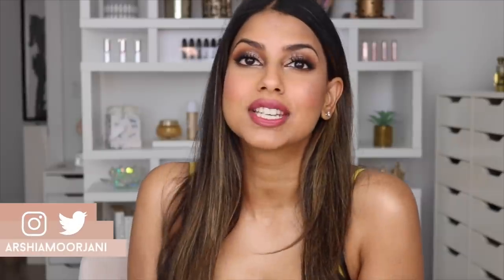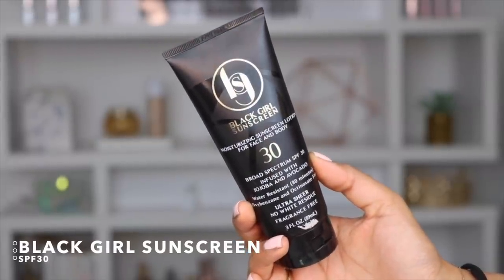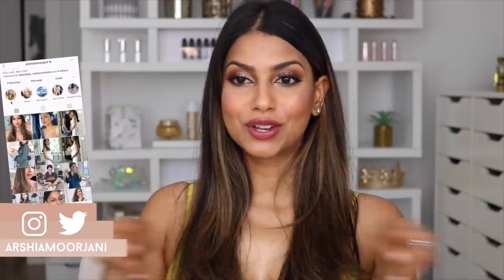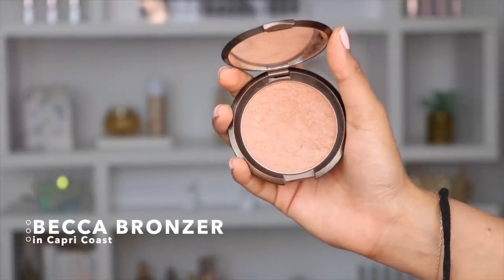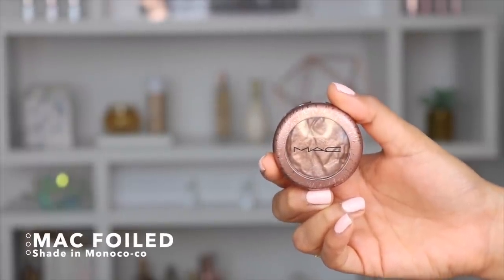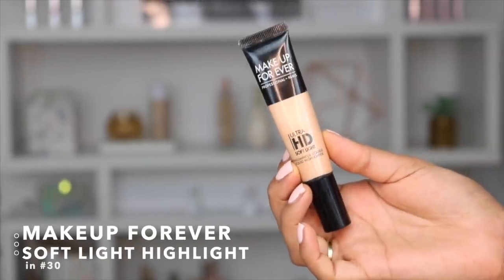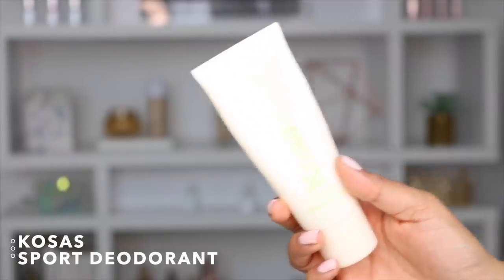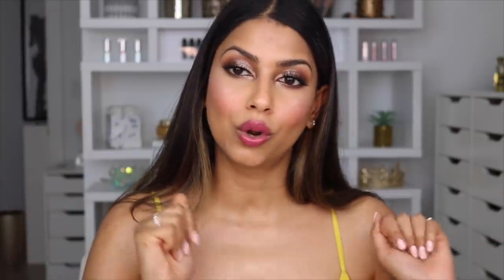Glowing Beauty Products for Medium/Brown Skin!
♥ Hey guys!!
I actually filmed this video a few weeks ago but now finally getting around to sharing it! These are my favorite glowing beauty products that I love for my skin tone.
xox,
Arshia

Products Mentioned (in order):
- Black Girl Sunscreen SPF30

- Kosas Sport Deodorant

[How I earn cash back on most online purchases]